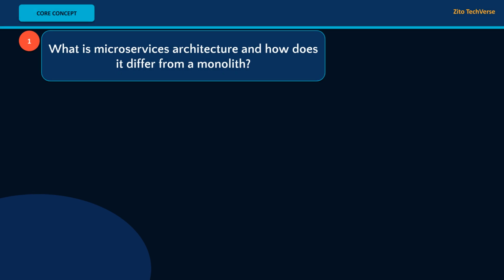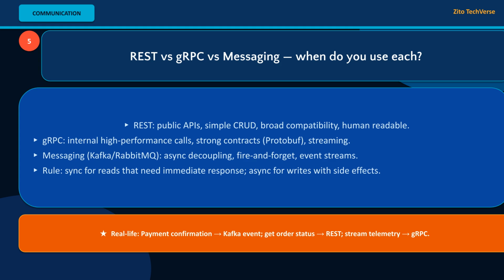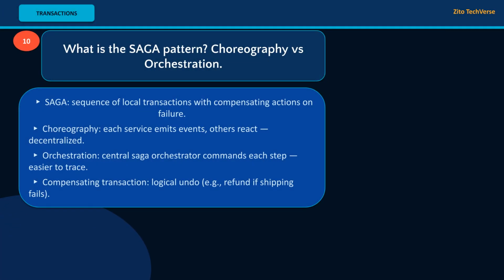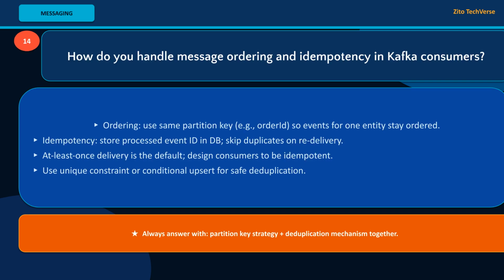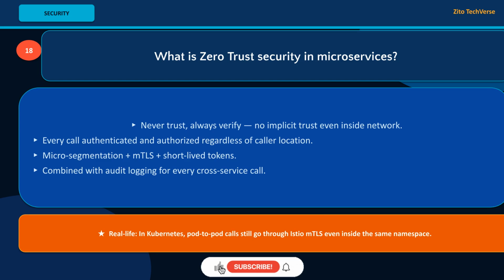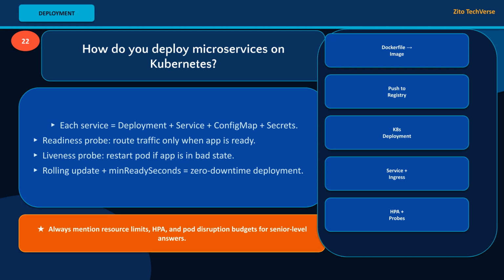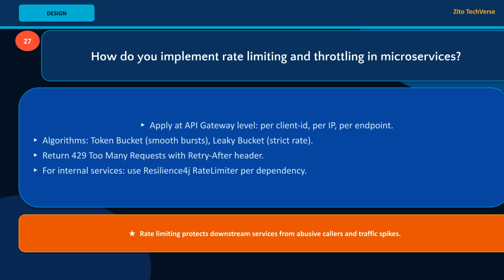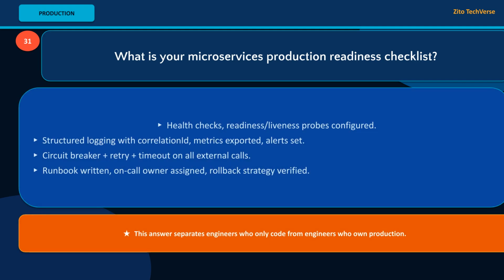Top 30 Spring Microservices Interview Questions & Answers | 5+ Years Experience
Welcome to Zito TechVerse 🚀

Your one-stop destination for Interview Preparation, Software Engineering, AI Tools, Career Growth, and Technology Insights.

Whether you're a Fresher, Software Engineer, Senior Developer, Tech Lead, or Architect, this channel helps you stay ahead in the ever-evolving tech world.

What you'll find here:

✅ React, Angular & Full Stack Development
✅ System Design Interviews
✅ SQL & Database Concepts
✅ AI Tools & Productivity Hacks
✅ Resume Reviews & Career Guidance
✅ Real Interview Experiences
✅ Coding Challenges & Solutions
✅ Tech Industry Updates
✅ Cloud, DevOps & Architecture
✅ Mock Interviews & PDFs

Our mission is simple:
Help professionals crack interviews, improve technical skills, and accelerate their careers.

Master Tech. Crack Interviews. Build Your Future.